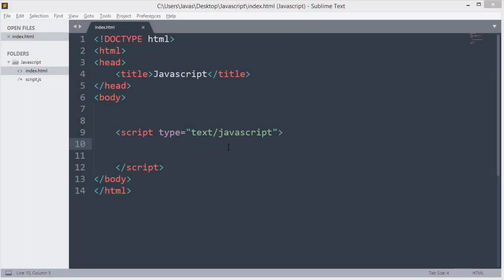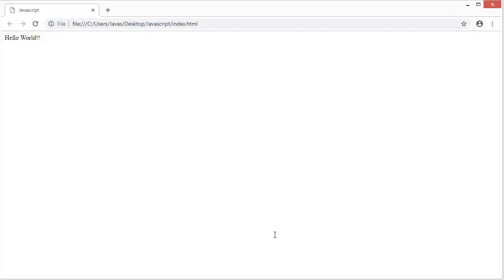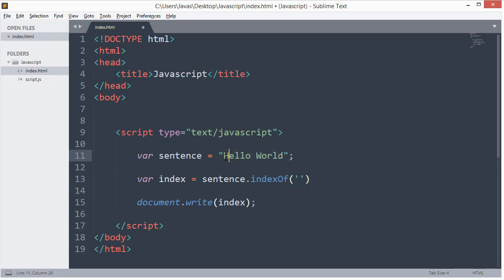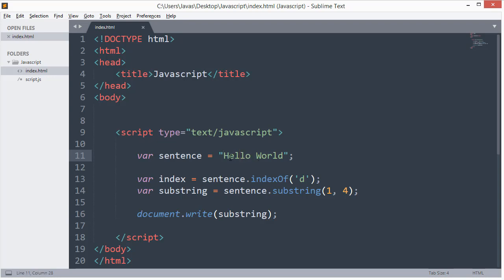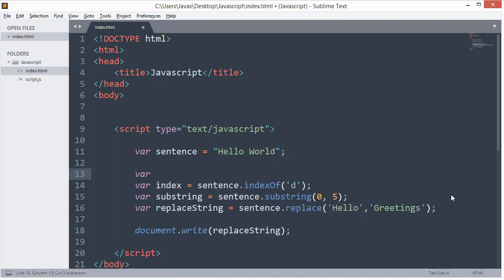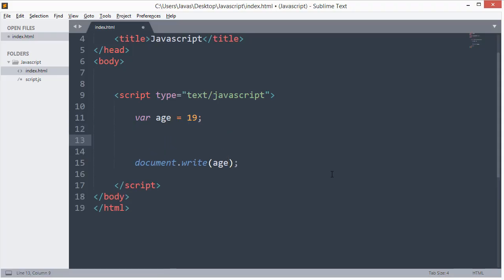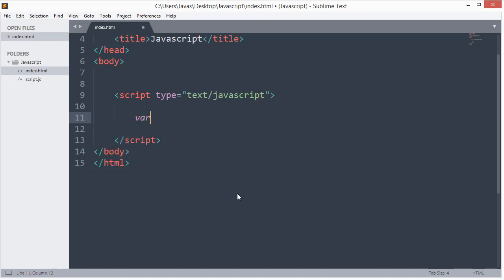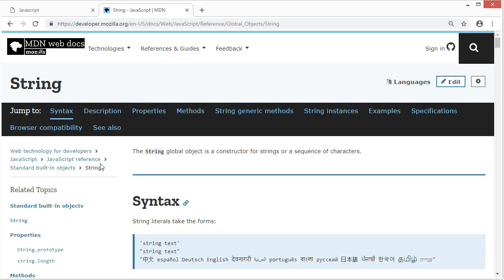Learn JavaScript From Scratch: #3 String & Numbers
In this tutorial you will be learn the most commonly used data types String & Numbers.